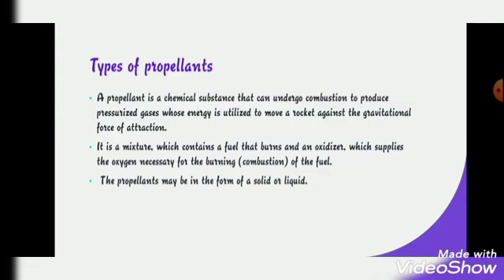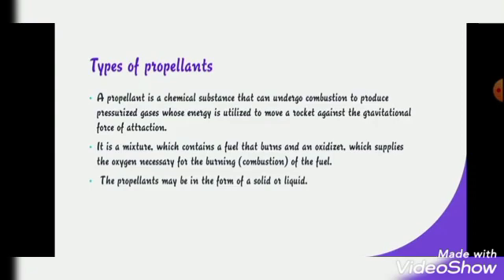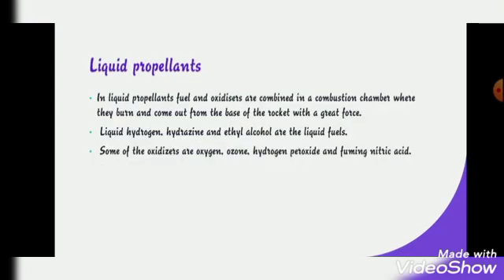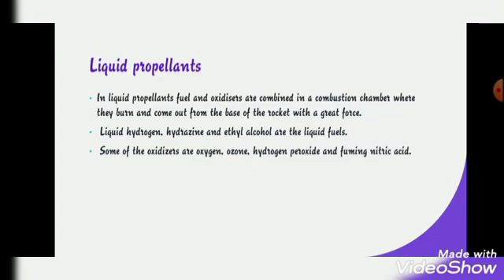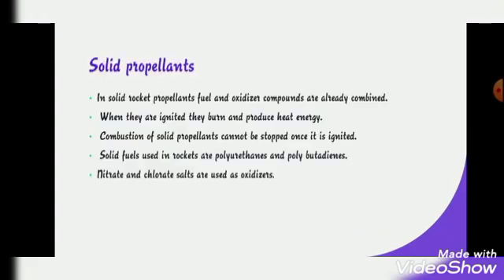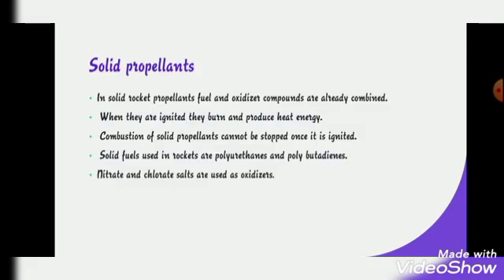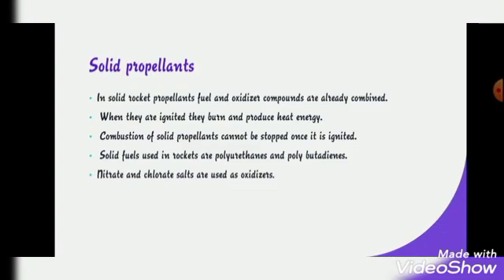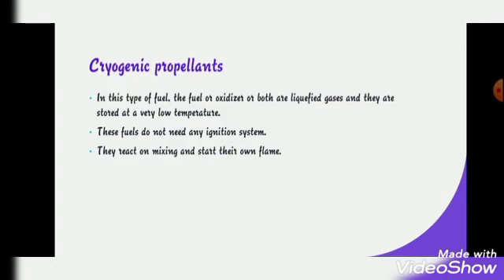GSM-Gr. VIII Science - Types of Propellant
Good Shepherd
Types of Propellant